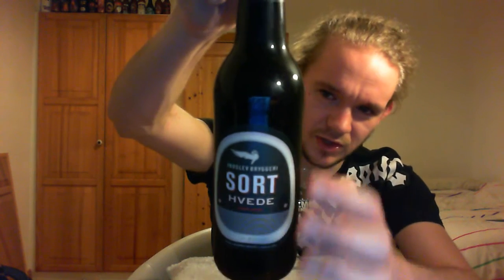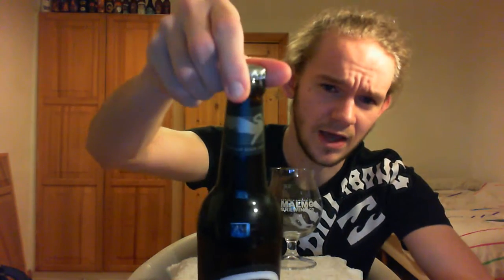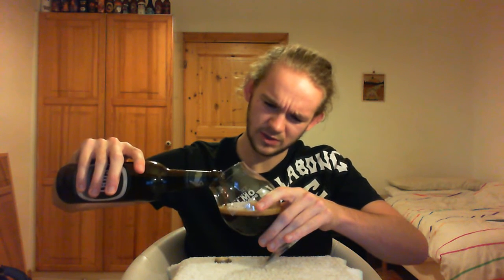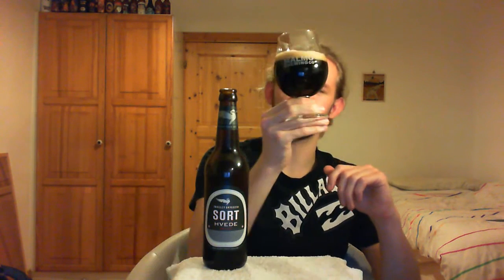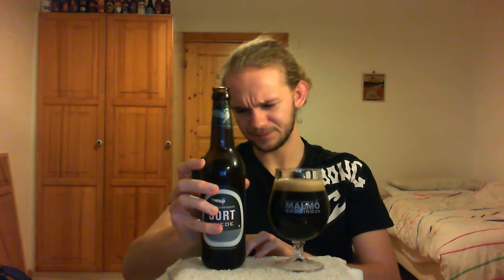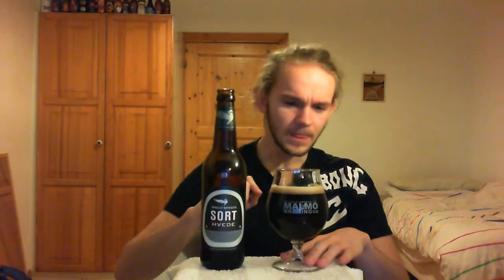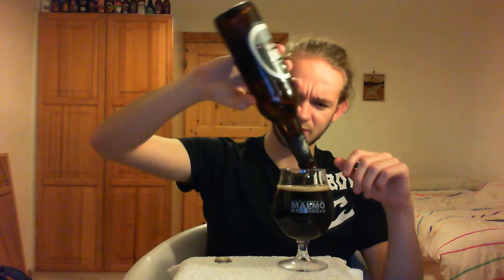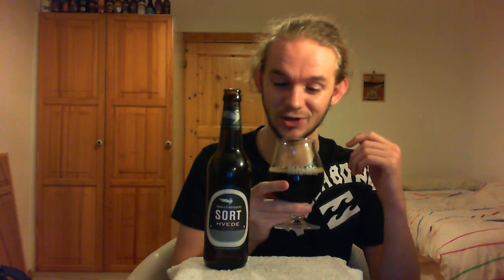Beer Review #682: Indslev Bryggeri - Sort Hvede (Denmark)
Review of the Sort Hvede, a Wheat Stout, from Indslev Bryggeri in Nørre Aaby near Middelfart, Fyn, Denmark